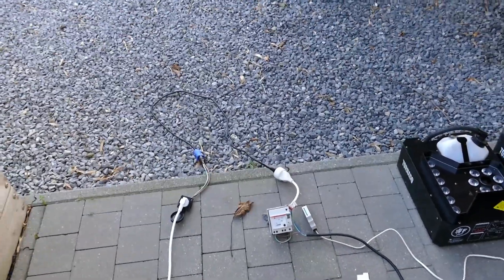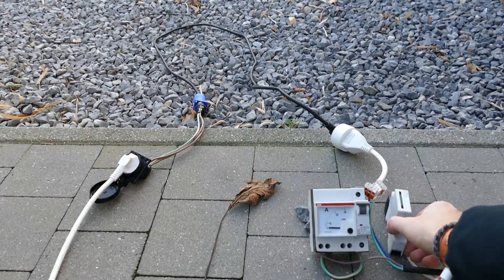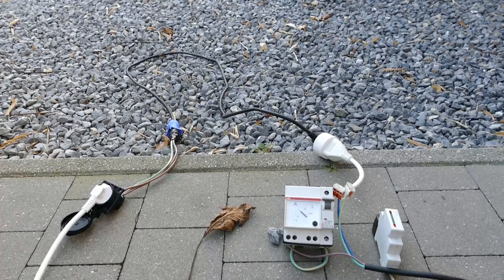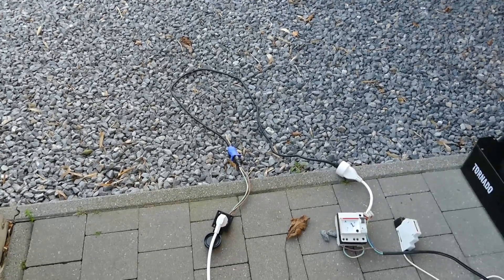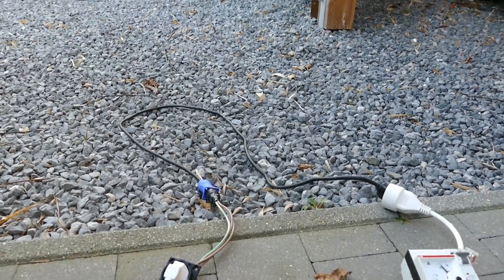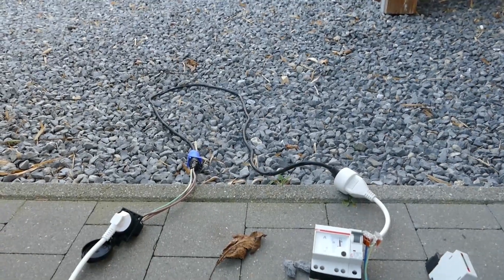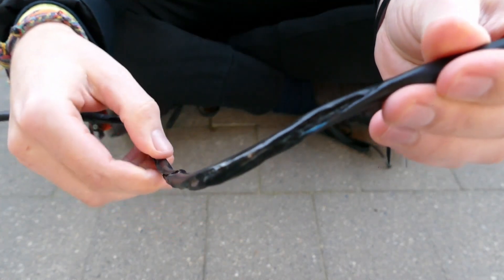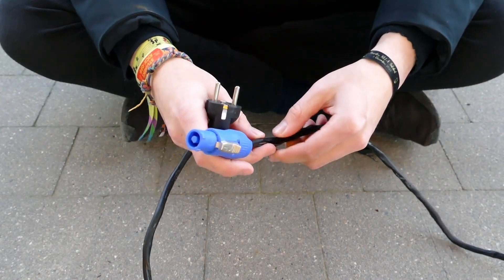What Happens When You Connect Too Many Lights To A Cheap Chinese "PowerCon" Cable? (Fire Hazard)